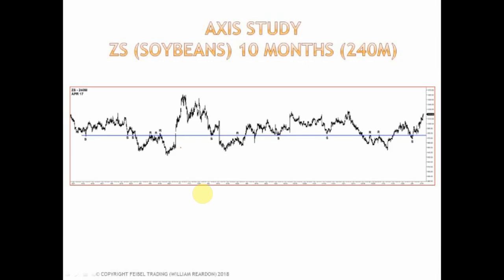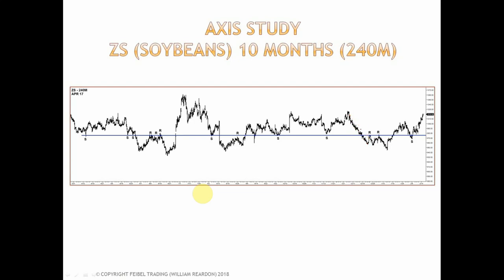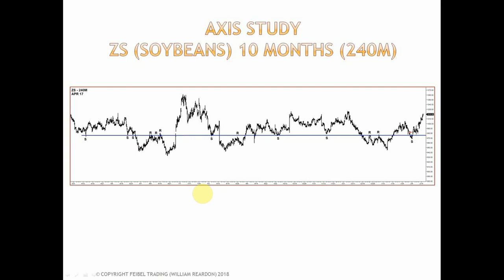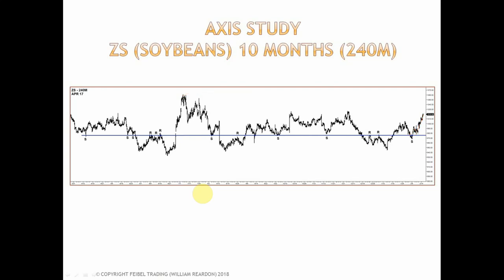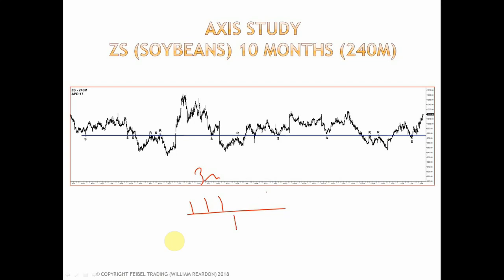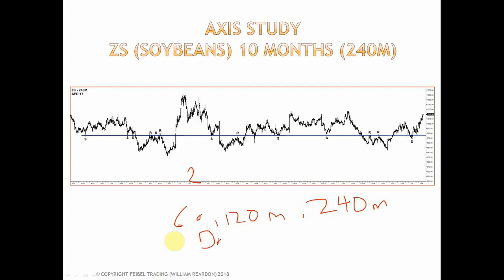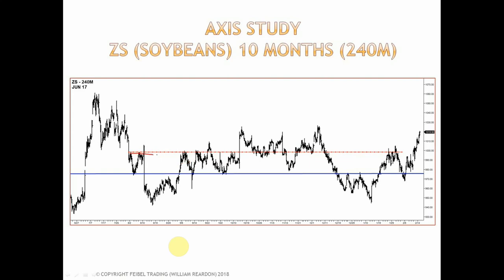Price Action Trading | Axis Line Study | Technical Analysis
Price action is a method of analysis of the basic price movements to generate trade entry and exit signals that is considered reliable while not requiring the use of indicators. It is a form of technical analysis, as it ignores the fundamental factors of a security and looks primarily at the security's price history. However, this method is different from other forms of technical analysis, as it focuses on the relation of the security's current price to its price history, which consists of all price movements, as opposed to values derived from the price history.

At its most simplistic, it attempts to describe the human thought processes invoked by experienced, non-disciplinary traders as they observe and trade their markets.[1][2][3][4] Price action is simply how prices change - the action of price. It is most noticeable in markets with high liquidity and price volatility, but anything that is traded freely (in price) in a market will per se demonstrate price action.

Price action trading can be considered a part of the technical analysis, but it is highly complex compared to most forms of technical analysis, and it incorporates the behavioural analysis of market participants as a crowd from evidence displayed in price action - a type of analysis whose academic coverage isn't focused in any one area, rather is widely described and commented on in the literature on trading, speculation, gambling and competition generally, and therefore, requires a separate article. It includes a large part of the methodology employed by floor traders[5] and tape readers.[6] It can also optionally include analysis of volume and level 2 quotes.

A price action trader typically observes the relative size, shape, position, growth (when watching the current real-time price) and volume (optionally) of bars on an OHLC bar or candlestick chart (although simple line charts also work), starting as simple as a single bar, most often combined with chart formations found in broader technical analysis such as moving averages, trend lines and trading ranges.[7][8] The use of price action analysis for financial speculation doesn't exclude the simultaneous use of other techniques of analysis, although many minimalist price action traders choose to rely completely on the behavioural interpretation of price action to build a trading strategy.

Various authors who write about price action,